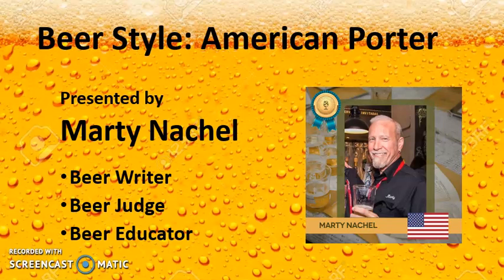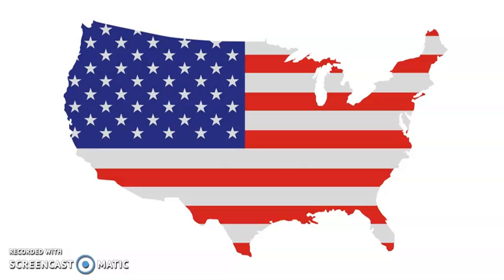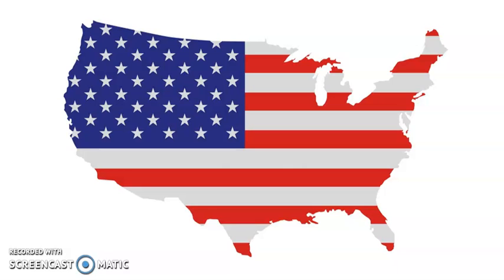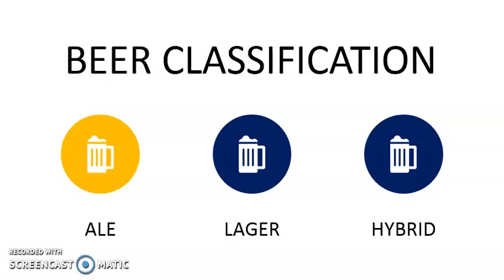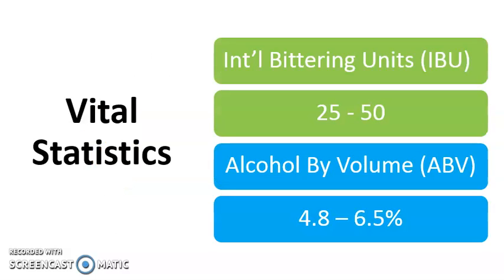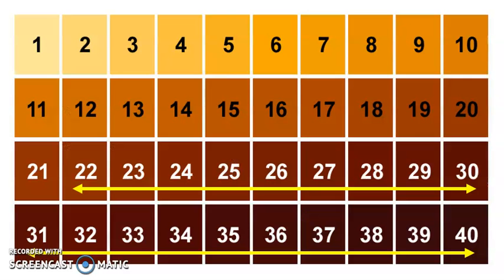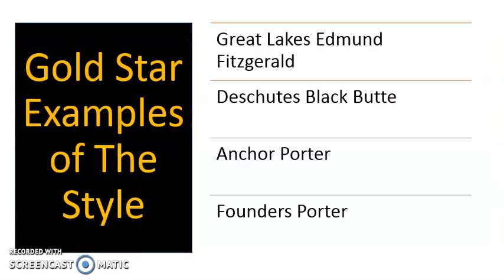Beer Style: American Porter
This video explains the American Porter style